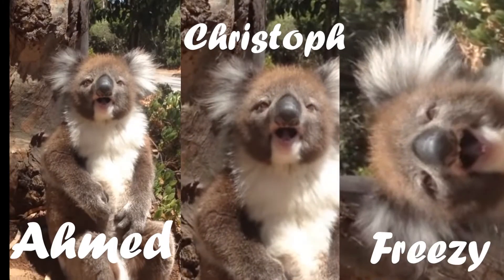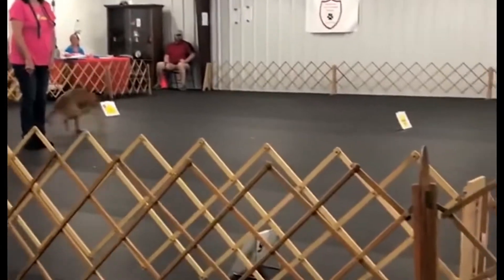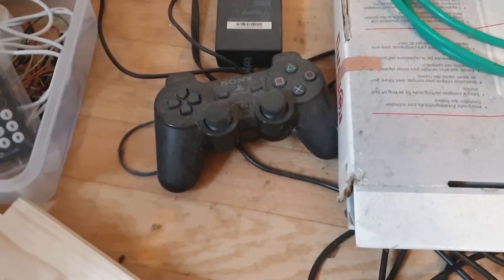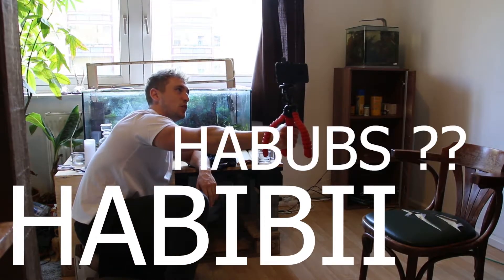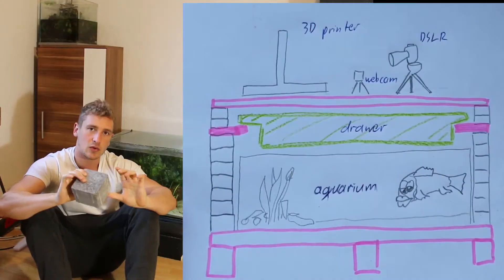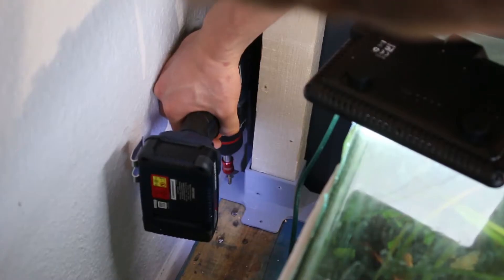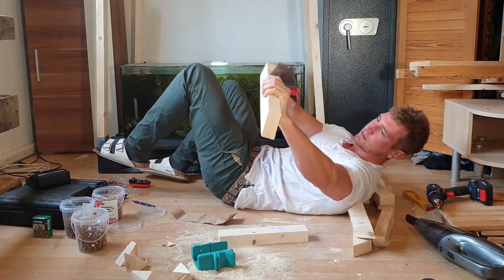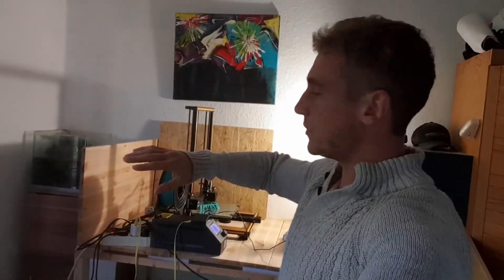Building A 3D Printer Enclosure CHEAP DIY Build - Part 1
Whaddup freezy army. This is part one of me building a cheap 3d printer enclosure. In this video I m using left over wood and stuff I found outside.  My printer is the CR-10S.